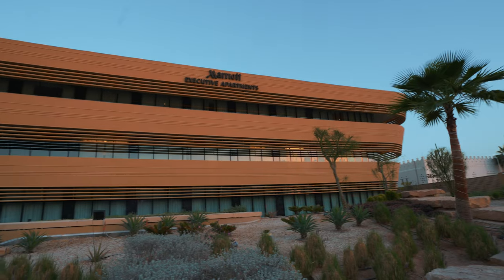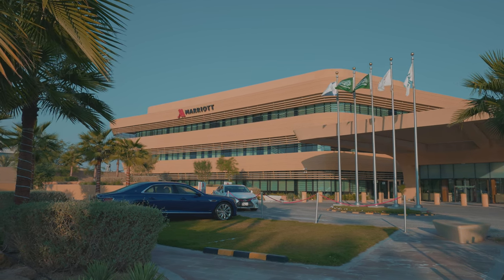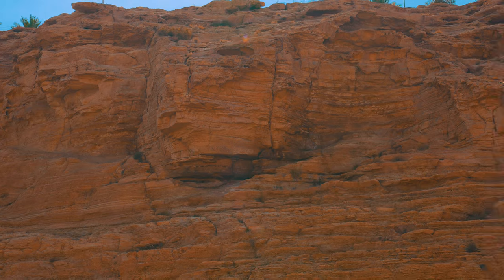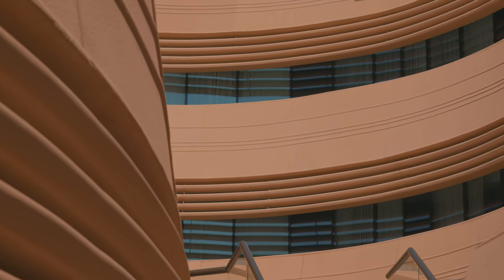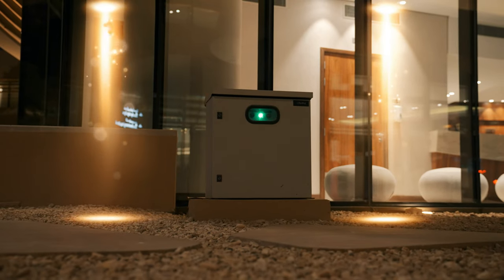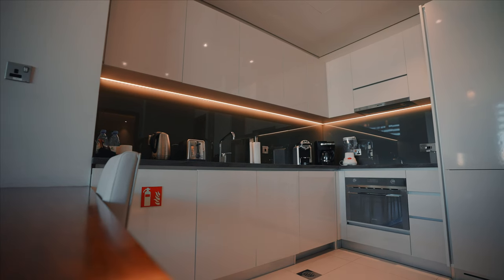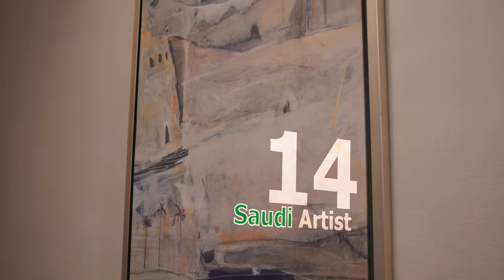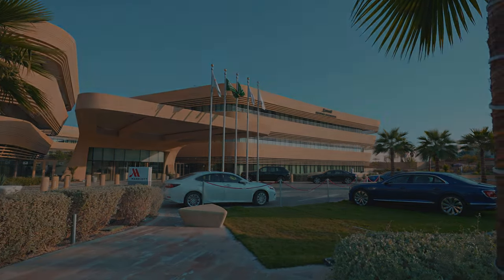فندق ماريوت الرياض حي السفارات.. مشروع ريادي صديق للبيئة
فندقٌ راقٍ يجسد الإرث الطبيعي الغني للمملكة بمعايير استدامة عالية ليعكس التزام دور للضيافة بتعزيز السياحة المستدامة المعتمدة على البناء الذكي وإرشادات المباني الخضراء، ليكون أول مشروع صديق للبيئة في المملكة العربية السعودية يحصل على الشهادة الذهبية للريادة في تصميمات الطاقة والبيئة (LEED)